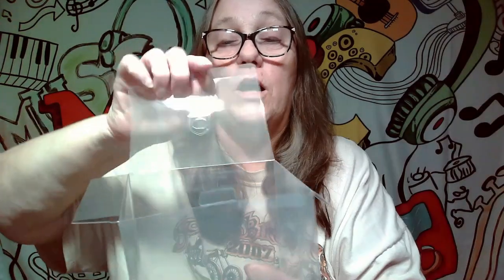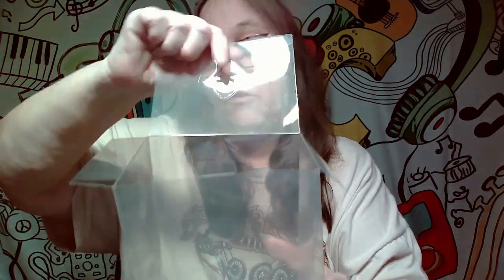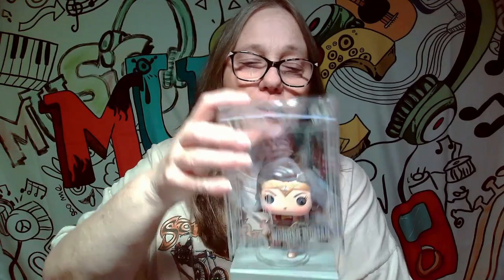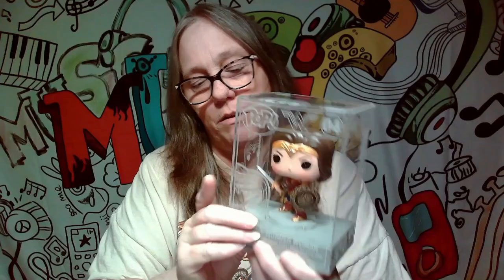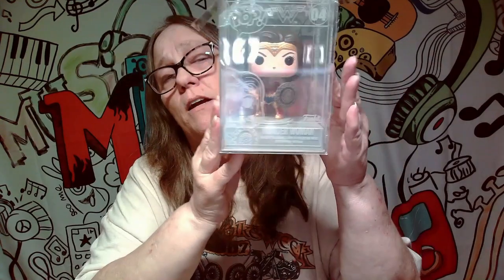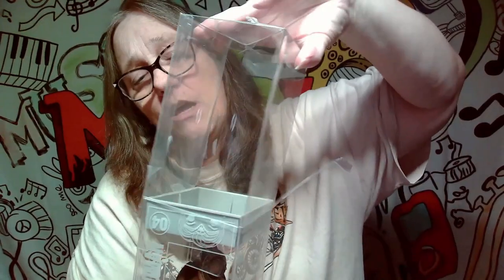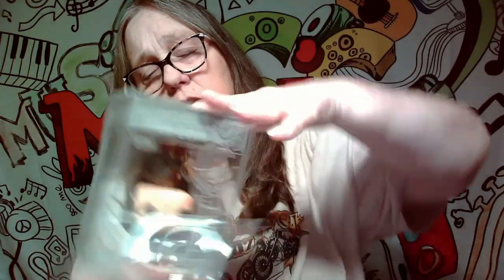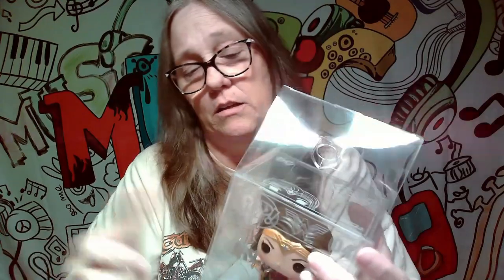PopShield Protector let's check out the Die Cast PopShield Protectors 7bucks a pop protector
Superior Protection: Crafted with .45 mm thick acid-free PET plastic, PopShield provides unbeatable defense for your cherished Pops. Its thickness surpasses that of most other protectors by 10-25%, ensuring your valuable collectibles are shielded from potential damage.

IG CHANNELS
@MAMA_J_1970 basic IG